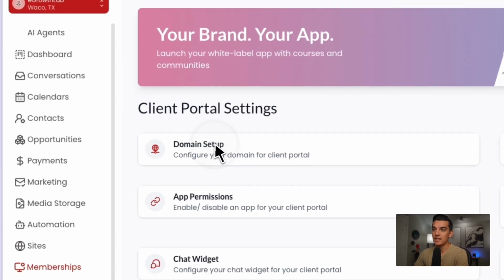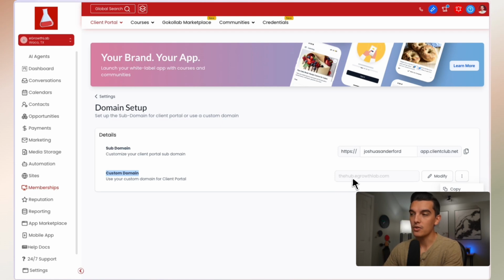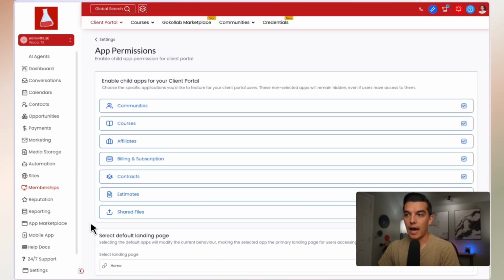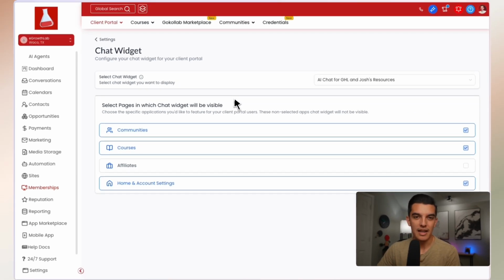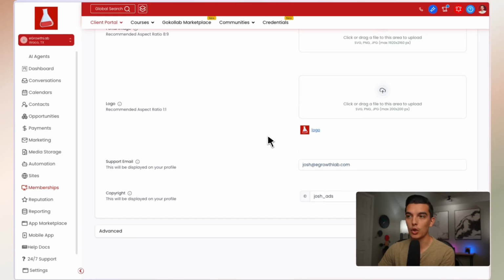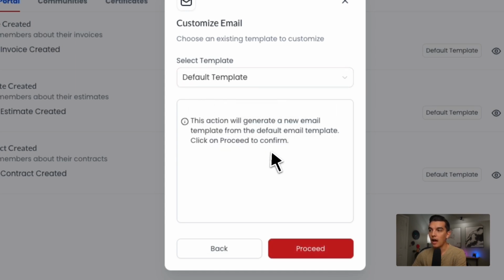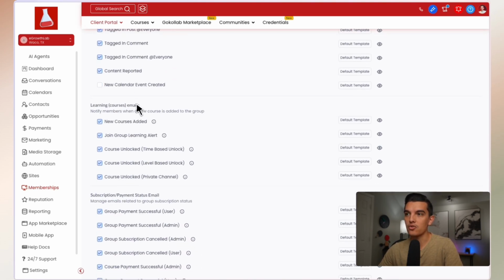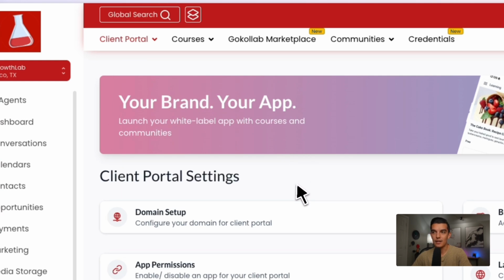GoHighLevel's Client Portal Settings (Complete Walkthrough) Domain, Notifications, Branding etc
TIMESTAMPS:
00:00 - Introduction & Welcome
00:12 - Domain Setup
00:38 - Using a Custom Domain
02:04 - App Permissions & Child Apps
03:18 - Chat Widget Settings
04:00 - Branding Settings
05:15 - Language Settings
05:27 - Client Portal Email Notifications
06:18 - Community Email Notifications
07:47 - Certificate Email Notifications
07:56 - Course Email Notifications
08:57 - GoHighLevel Jumpstart Community
09:41 - Extendly Offer
10:29 - Additional Training and Support Services